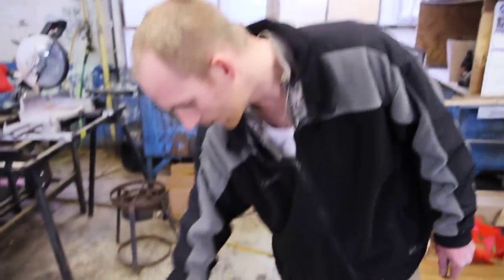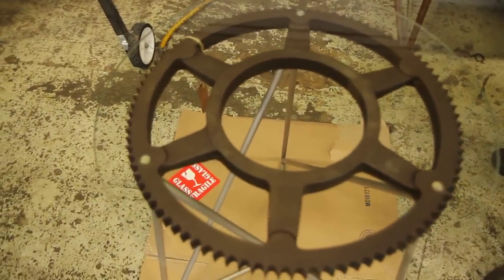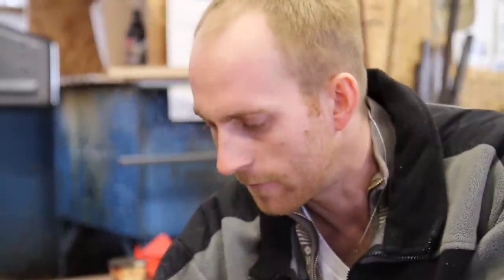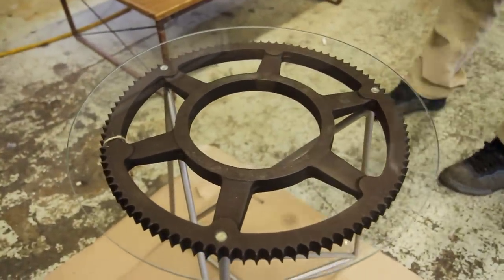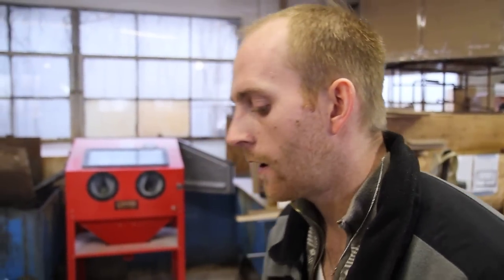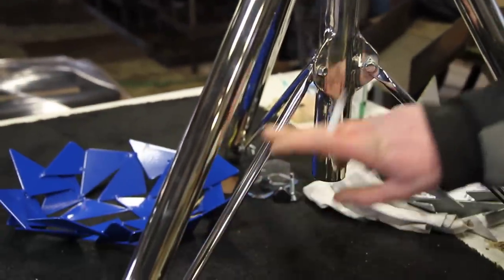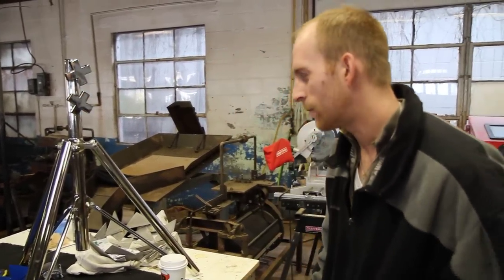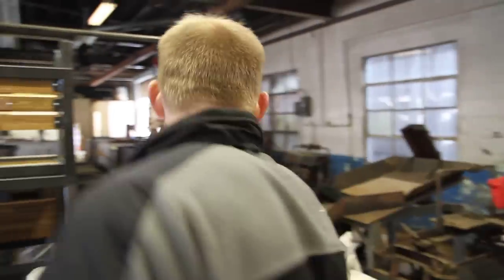Jim Lougheed - Gear Table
A rough cut of Jim describing his creative process and what is so appealing about the reclaimed industrial materials he incorporates into his furniture.